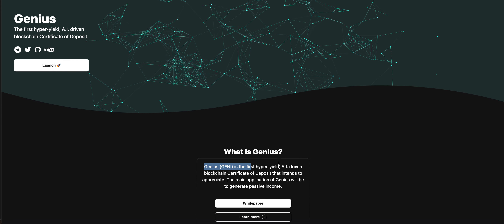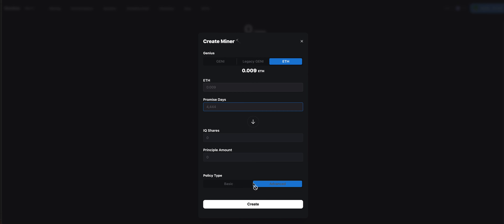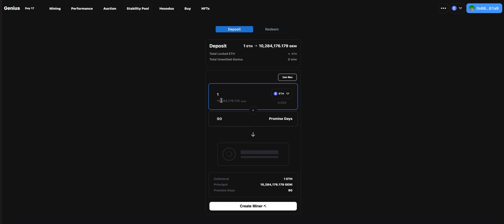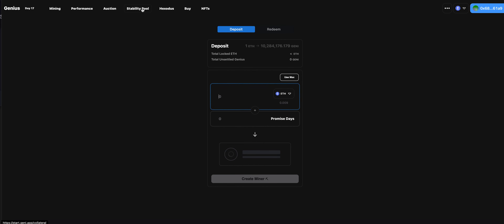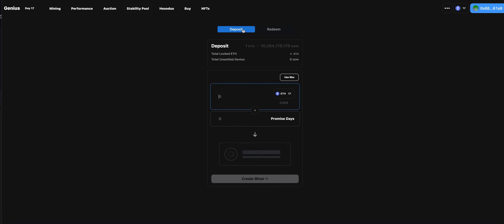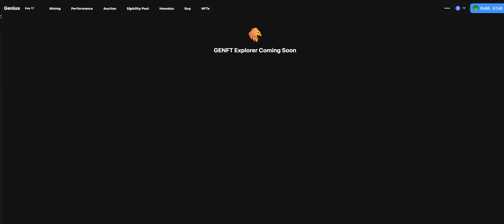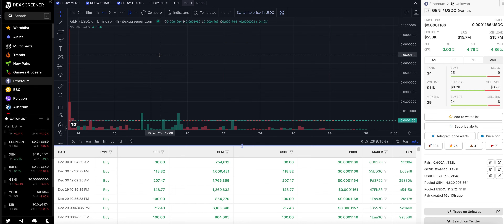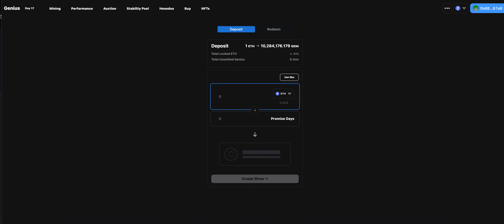Genius the next HEX killer? | Stability pool | Genius 101